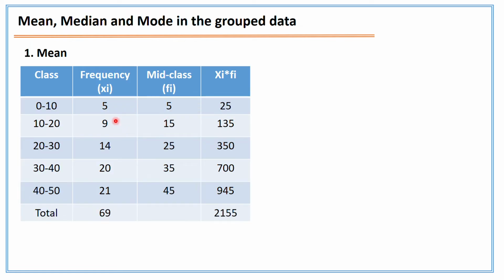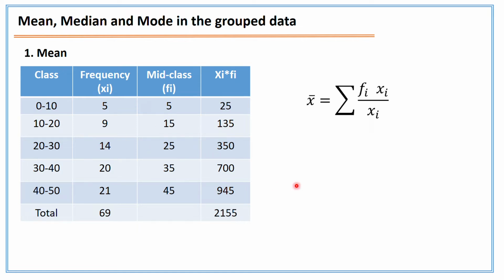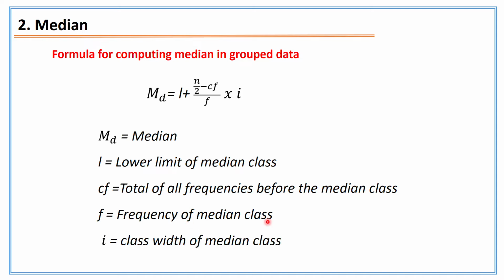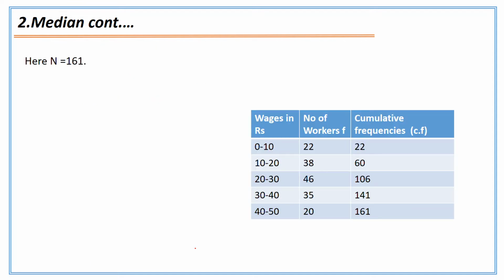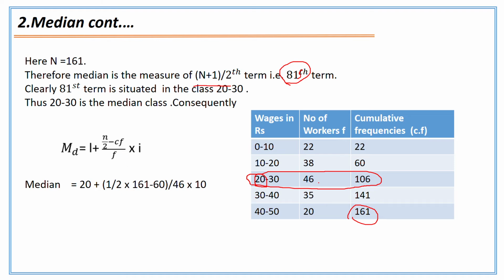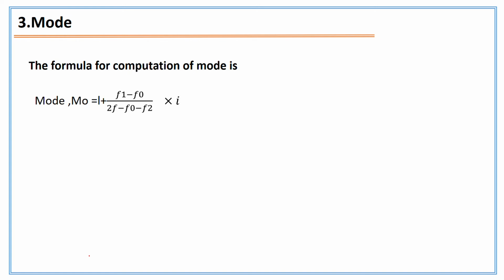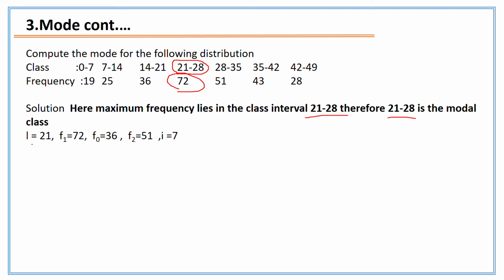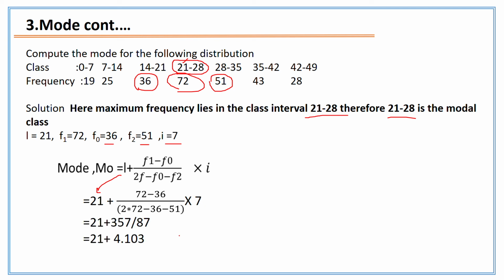Statistics | Part-6 | Mean, median and mode grouped data | English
The video briefly explains about the mean, median and mode for the grouped data.